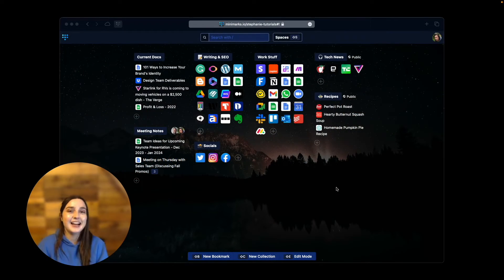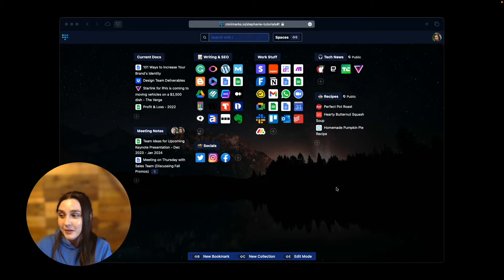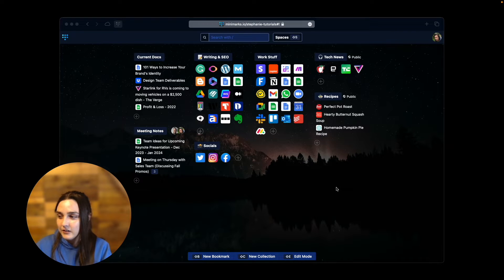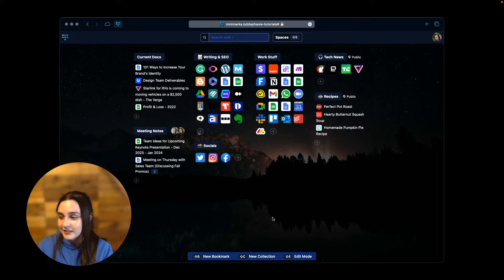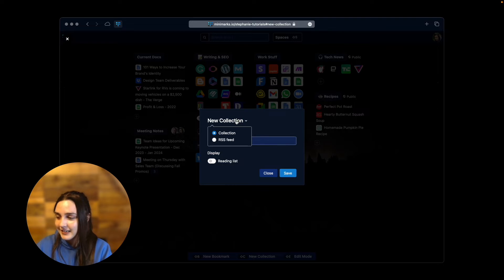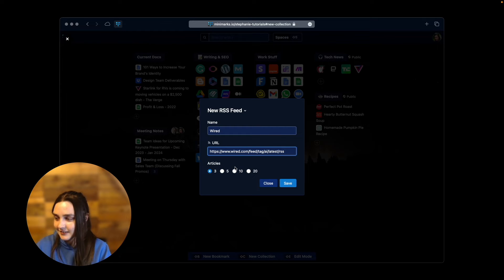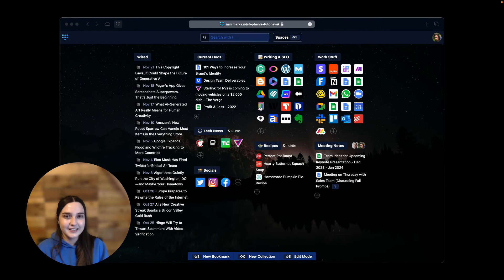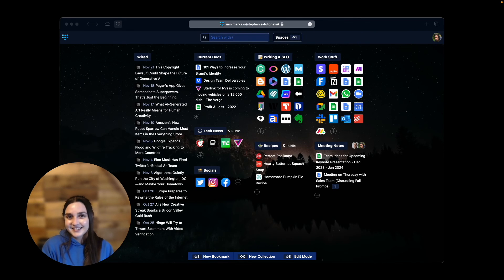New Feature: Display up to 20 RSS articles as bookmarks 💙 minimarks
It's Stephanie with the minimarks team, and today, I've got a fantastic new update to share with you guys!

Did you know that you can have bookmark collections that are updated automatically? That's right, with our RSS integration, you can keep up with the latest headlines right within your start page.

And now, this functionality is even better! Starting today, you can choose the number of article titles to display in your collections—from 3 to 20 at a time.